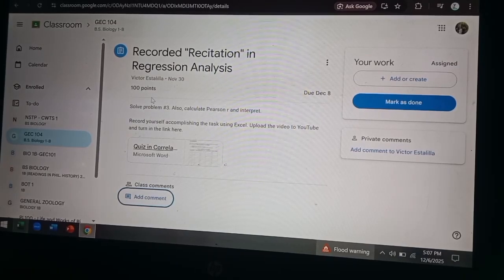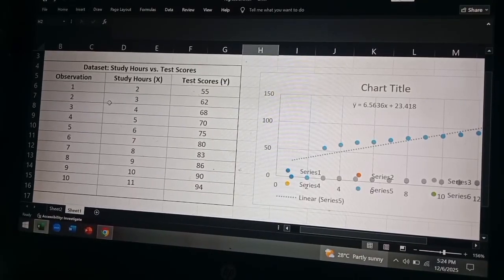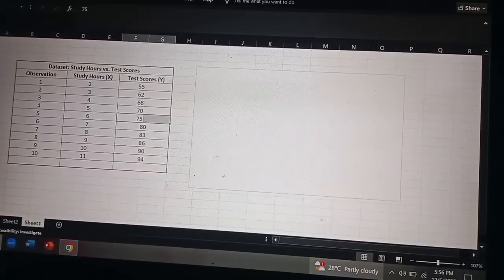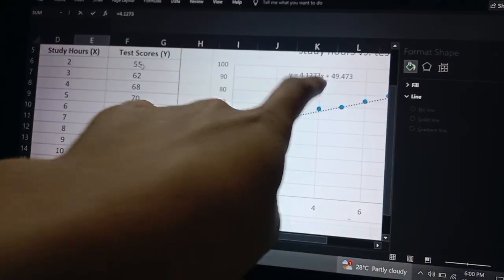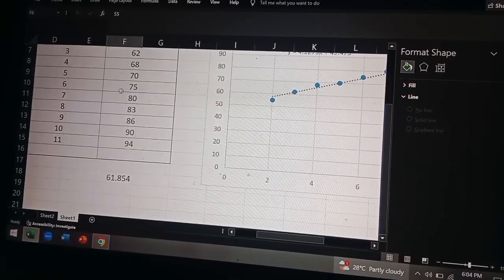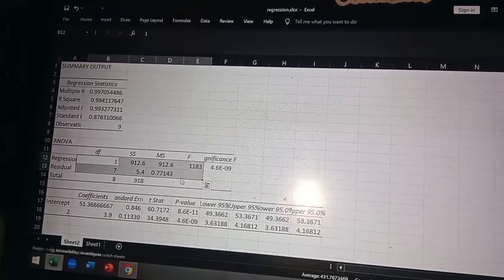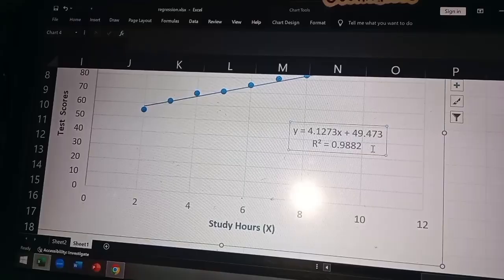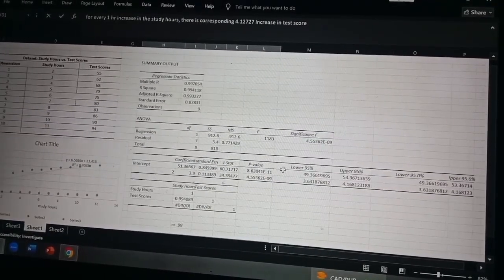"For schoolwork purposes"